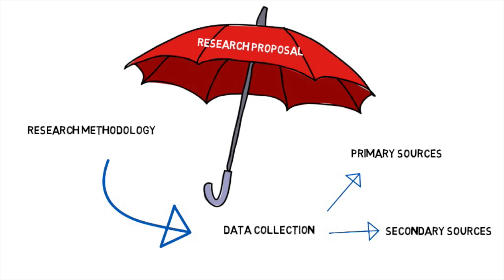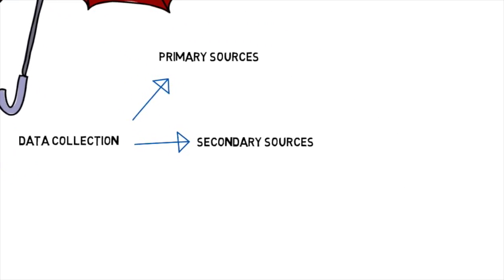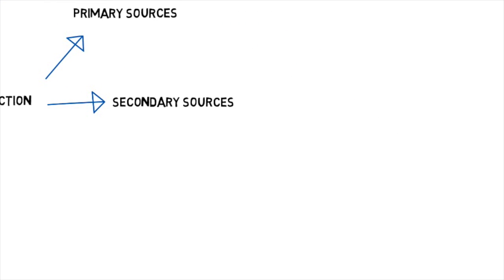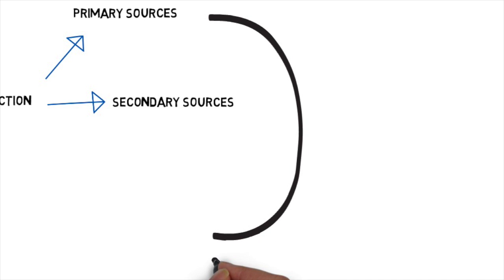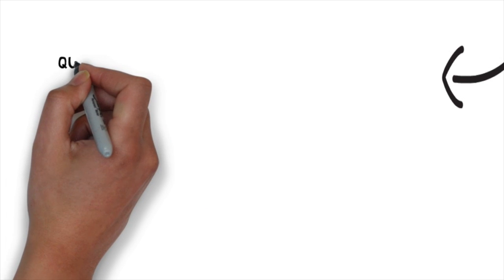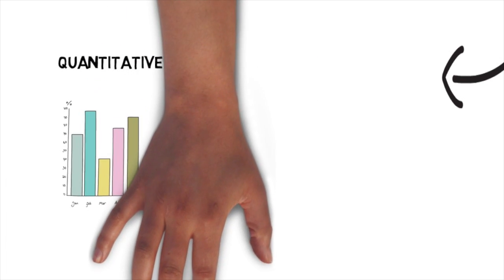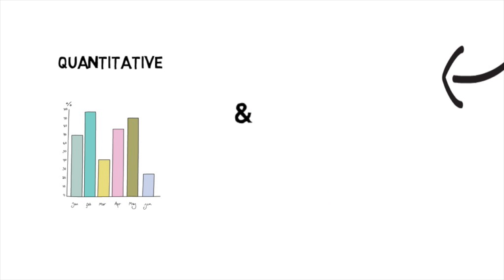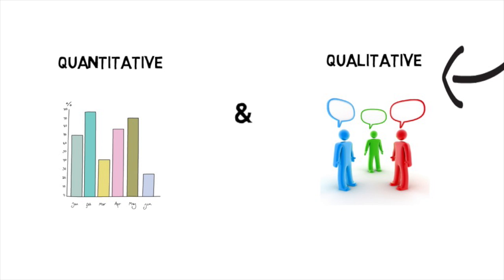Data Collection Methods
This video was completed as part of a Masters project in DCU.  It is the Introduction to a series of videos on Data Collection Methods